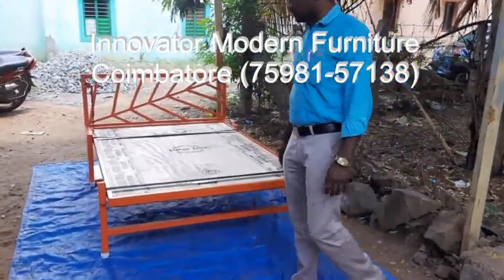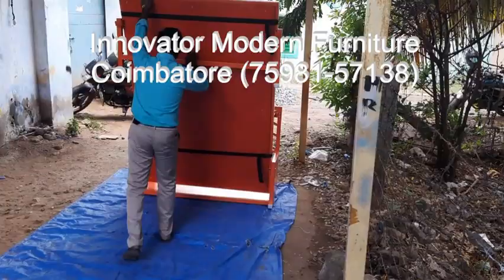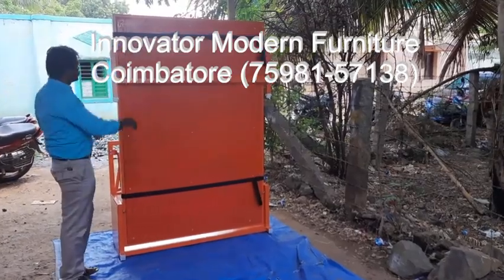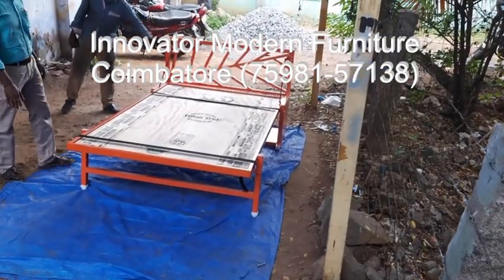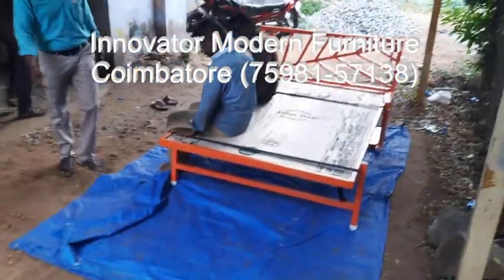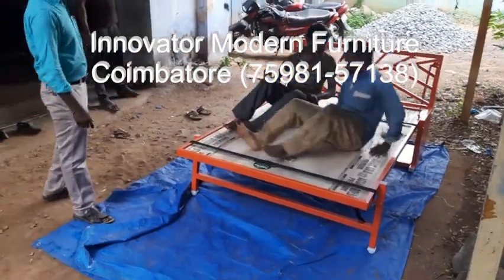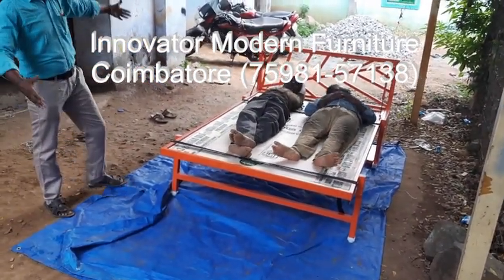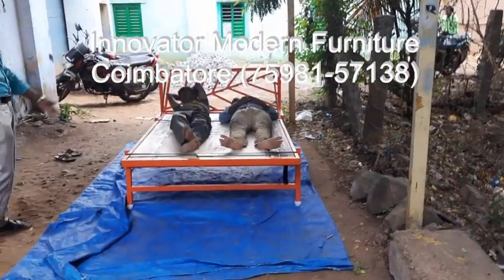space saving invisible wall bed cum folding double cot bed/ floor mounter wall cot bed in coimbatore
Address:- Innovator Smart Furniture,  1/447-D, avinashi road, back side of P.S.G Rural medical center, near Selvam Stores, neelambur bus stop, COIMBATORE - 641 062. Established in the year 2014 at neelambur, Coimbatore, Tamil Nadu, we ''INNOVATOR PROJECT TRAINING INSTITUTION" are a Proprietorship Firm, as the Manufacturer of outdoor swing, metal flower pot stand, bunker cot, steel single cot, table mate, office table, Dining Table Set, modern steel Double cot Bed Etc.Our products are high in demand due to their premium quality and affordable prices. Furthermore, we ensure to timely deliver these products to our clients, through this we have gained a huge clients base in the market.We also provide Steel Interiors Services and Welding Fabrication Work.

* Space occupying furniture depending upon room/hall size * Customer made design furniture * Foldable Wall bed with Sofa / Wall dining Table / Wall Sofa * Modern Steel Dining Table / Steel Office Table / Steel outdoor swings * Modern Tea Poi / Flower stand / Vegetable Racks

Transportation possible to kerala, bangalore, chennai, hydrabad and all over india by KPN parcel service, MSS parcel service, ABT parcel service and TCI express parcel service

This is factory so quality will come .life long powder coating one. all pipe thickness 1.2 mm .so heavy weight also withstand.